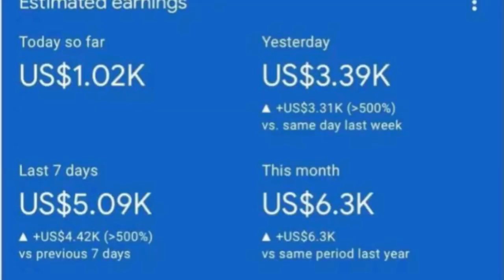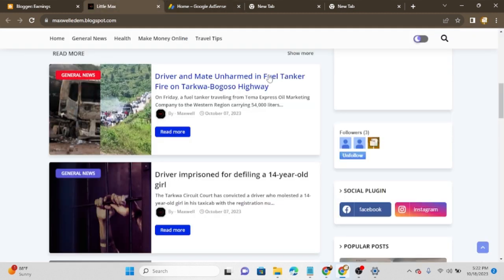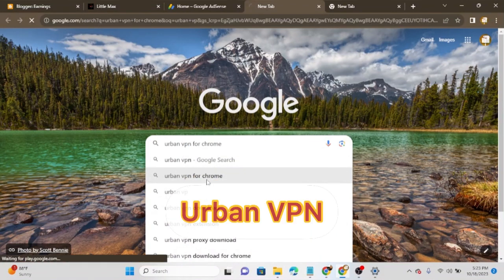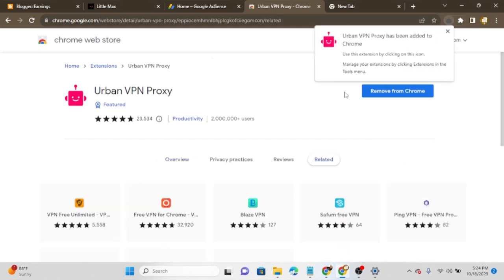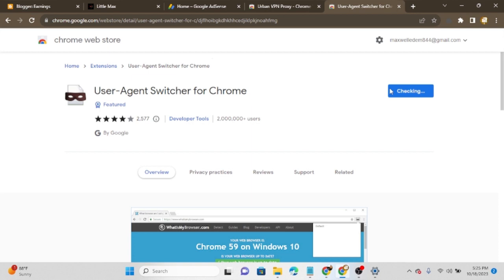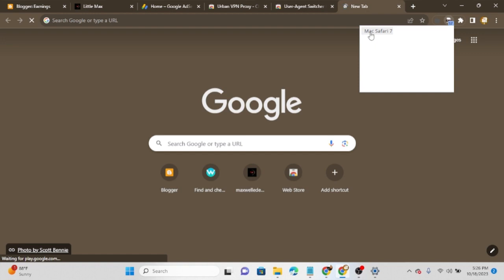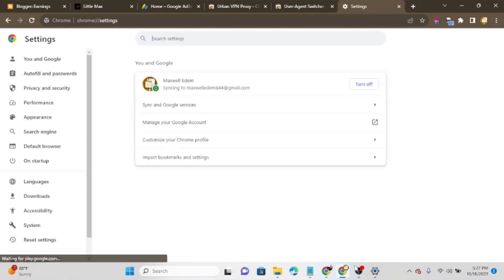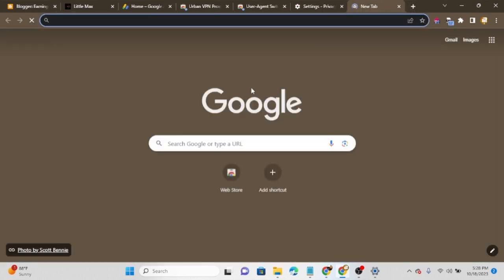Unlocking AdSense 2024: The Ultimate Method Revealed ll New High CPC Trick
Welcome to Shapiro Acid! In this exclusive video, we dive deep into the latest Adsense loading method for 2024. Discover the ultimate techniques to maximize your online earnings and boost your revenue to new heights. Whether you're a seasoned Adsense user or just starting out, this video will provide you with valuable insights and strategies to monetize your content effectively.

🔥 What You'll Learn:
Step-by-step guide to implementing Adsense 2024 loading method
Tips and tricks to optimize your Adsense ads for higher CTR
Common mistakes to avoid for sustainable income
Real-life success stories from Adsense users
🚀 Timestamps:
00:30: Introduction
01:15: Understanding Adsense 2024
03:30: Implementing the New Loading Method
07:45: Tips for Increasing Click-Through Rates
9:20: Avoiding Pitfalls and Mistakes
10:10: Real-Life Success Stories
13:16: Conclusion and Call to Action